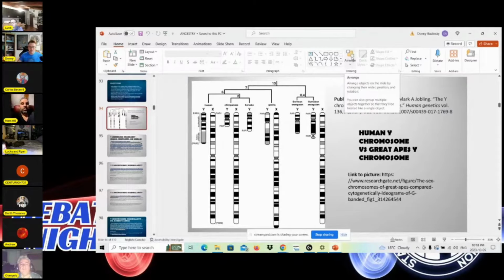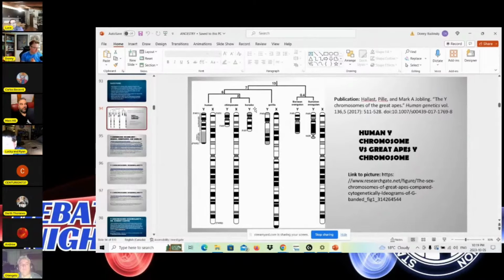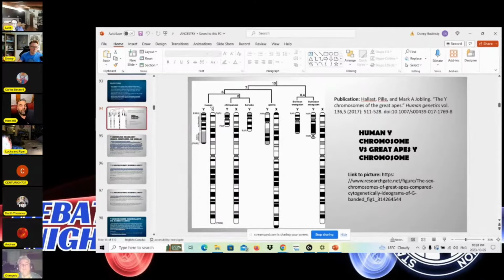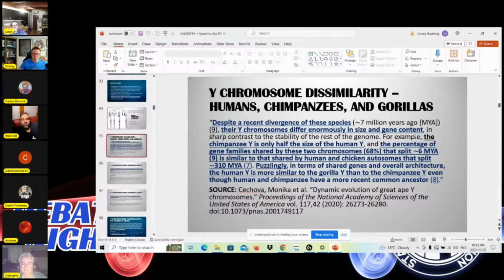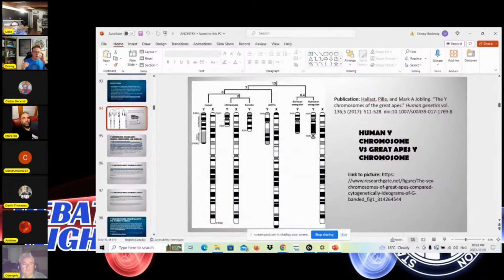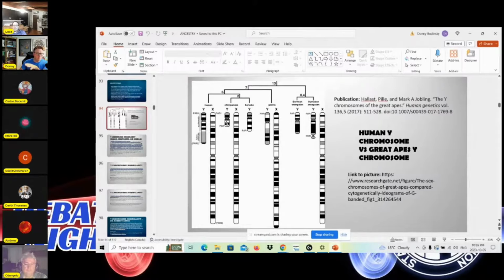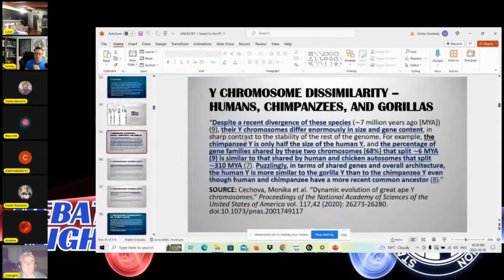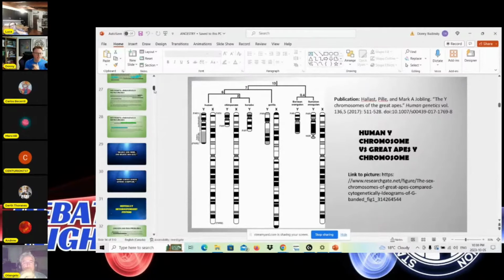Debating Ancestry: Are Humans and Chimpanzees Related? - Showdown in the Debate Dojo!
Showdown in the debate dojo on the topic of ancestry (universal or separate ancestry?) and the Y chromosome. Are humans and chimpanzees related through common ancestry? Or does the genetic data more consistent with separate ancestry? These questions are debated in the debate dojo!

In the debate dojo, creationists and evolutionists battle over the many important origins related issues!